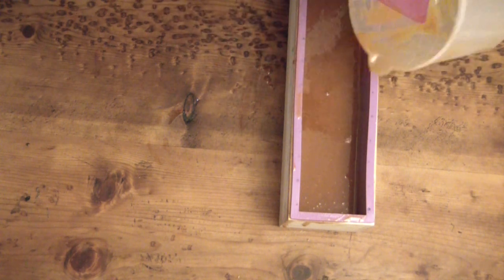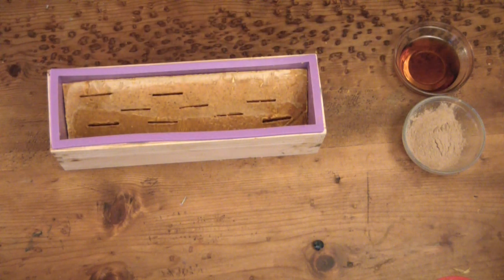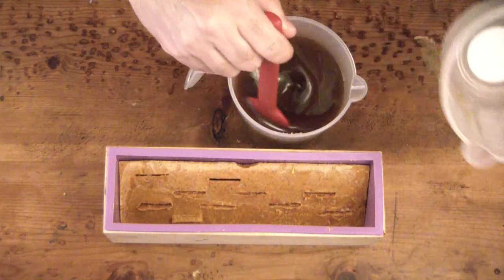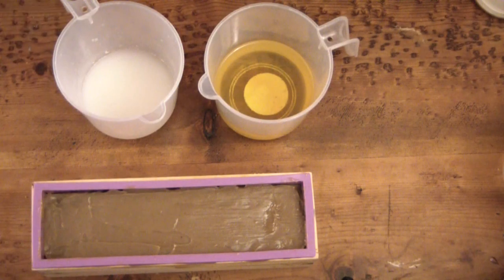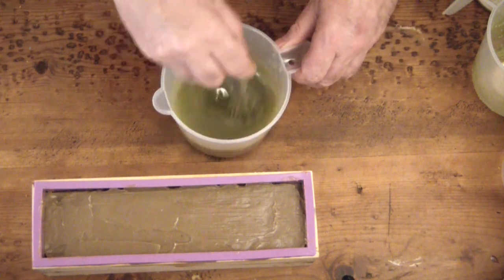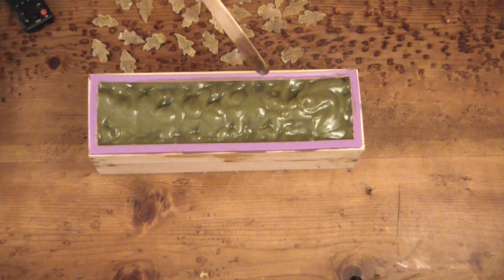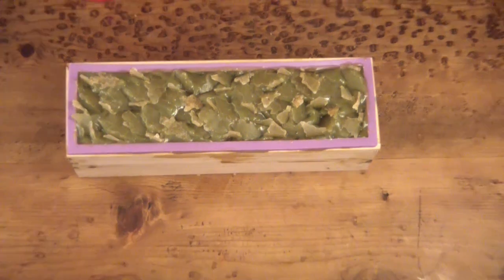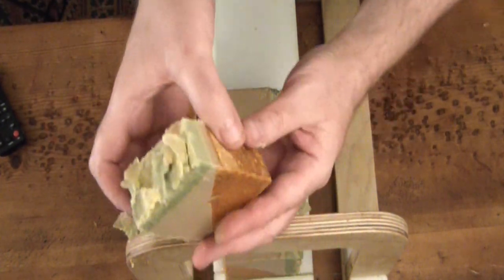Making Falling (failing) Leaves Cold Process Soap (prize drawing)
Lack of rain has brought an early fall to Texas, therefore a fall themed soap seemed appropriate. Cedar, Patchouli & Sandalwood bring in the early season with a gentle warmth I love.